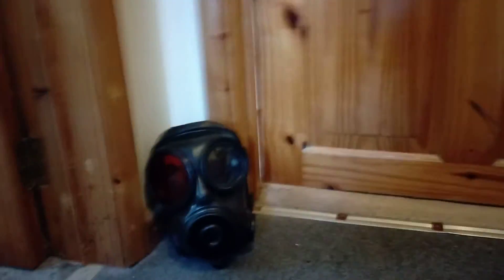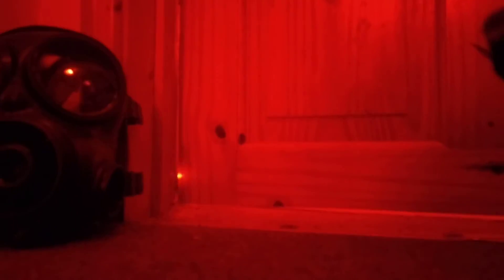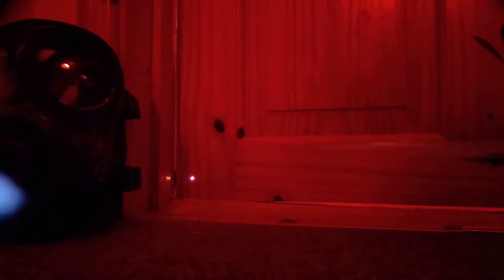Demonstrating S10 laser outserts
Testing the Red outserts for the S10 respirator with a green wavelength laser, approx 100mw.
It blocks the frequency surprisingly well, so mystery solved.